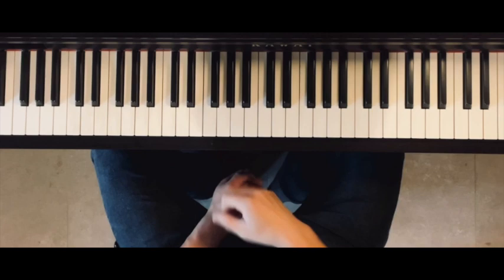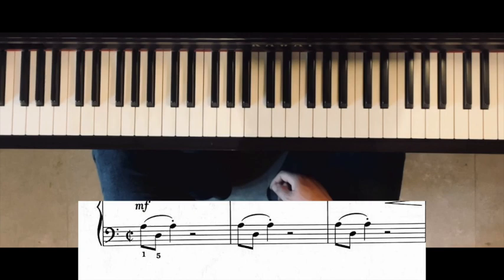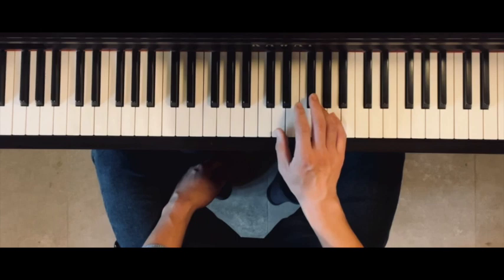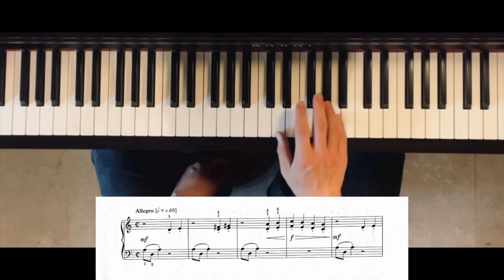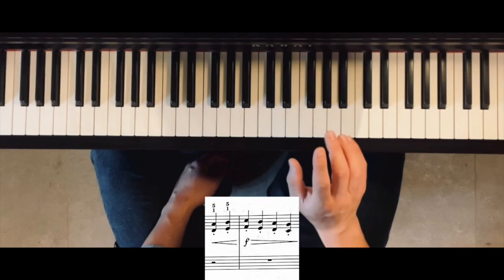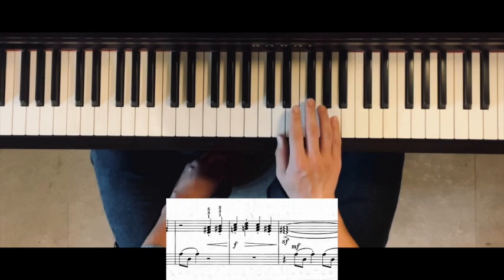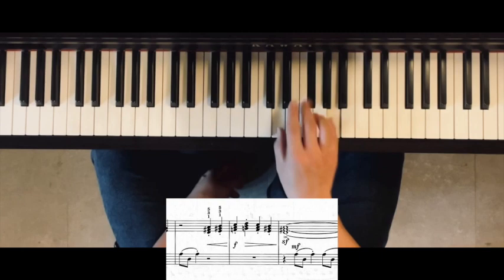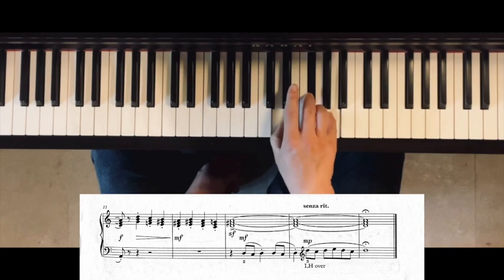Szöcske (Grasshopper) - by Lajos Papp (ABRSM Piano Grade 1 2021-2022 syllabus C:2)w/tutorial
This is a demonstration video with piano practice tips tutorial on Szöcske or the Grasshopper, No.15 from Kis Zongoradarab by Lajos Papp.  Time Stamps can be found below.
Time Stamps
Demonstration video (00:08)
Practice Tips (00:46)